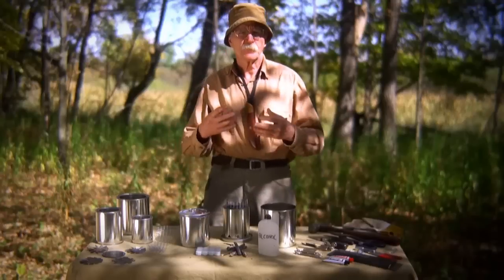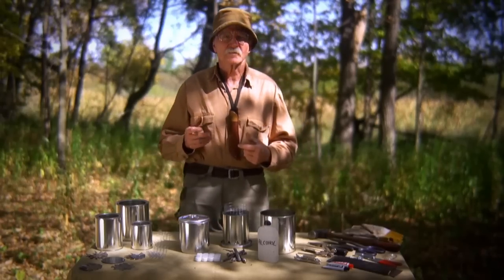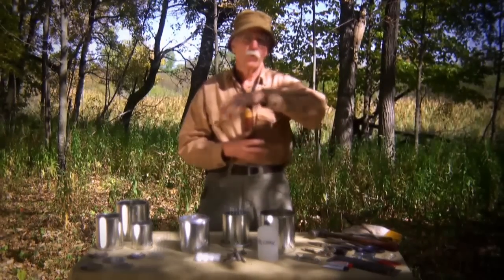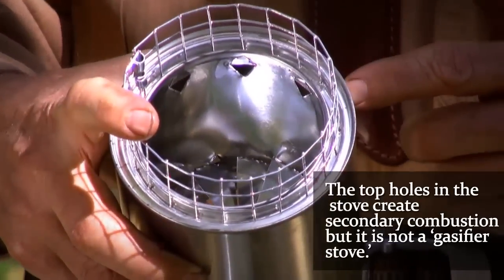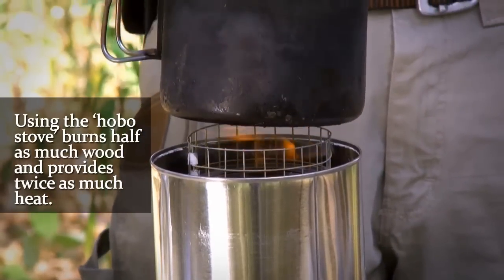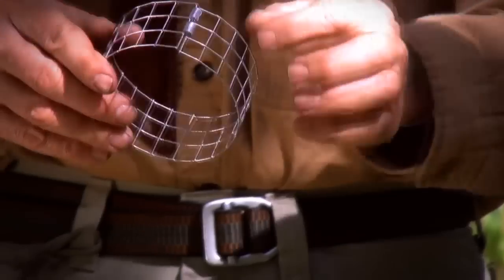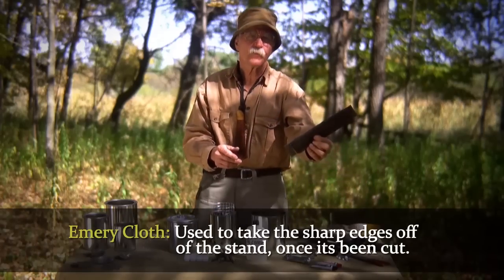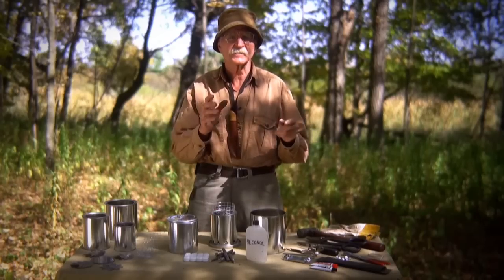Chapter 1 Tin Can Bushcooker History, Components & Tools Of The Trade Four Dog Stove Company